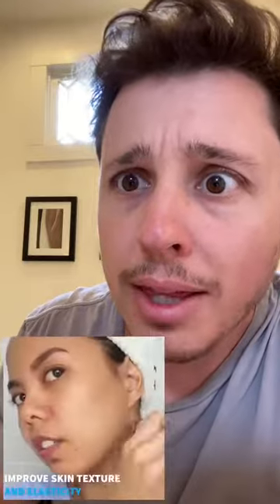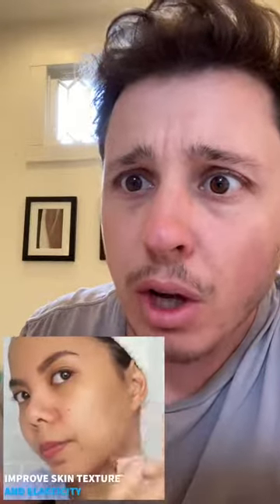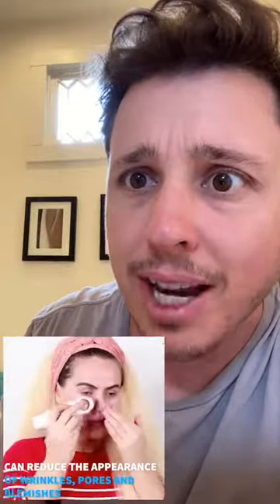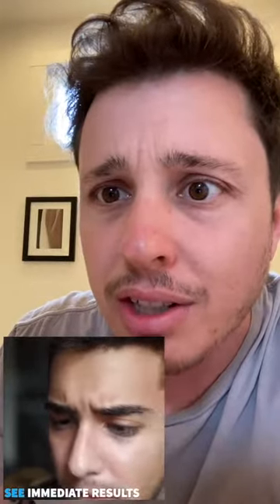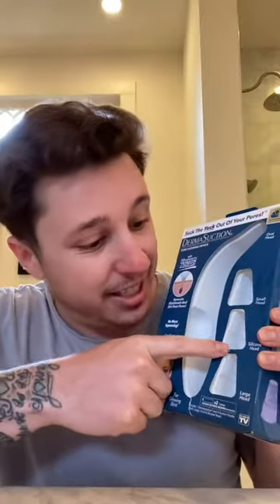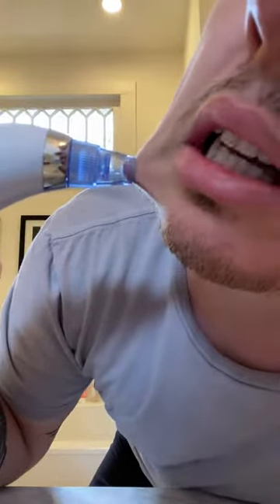Face Sucker 😂🤣 | Corey B | The B Family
I 💖 my Family Alot !
I am an up and coming stand up comedian living here in NYC,
I try my worst to keep smile on ur all face.
Although i've been in comedy for a while now.
I started performing six years ago when i posted a video on Facebook that went viral.

We are 3 with
my son Lex💎
my wifey Alicia💋
and me🤡

▁ ▂ ▄ ▅ ▆ ▇ █ Passion  █ ▇ ▆ ▅ ▄ ▂ ▁
❖ Radio ⋙ 92.3 @NYC
❖ Please don't ask any Question's in Comment !

▁ ▂ ▄ ▅ ▆ ▇ █ CopyRights  █ ▇ ▆ ▅ ▄ ▂ ▁
I can Delete / Edit / Mute your content as n how u need !